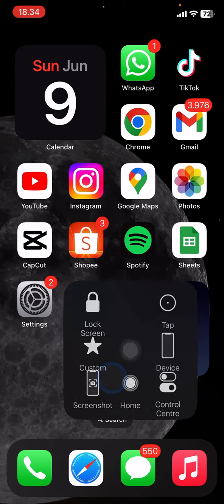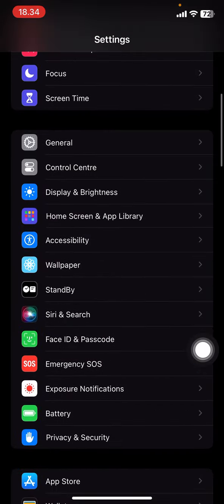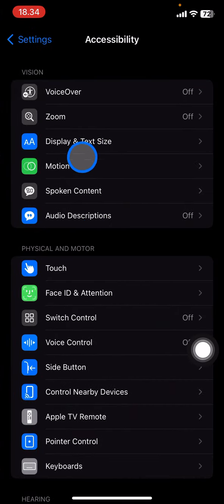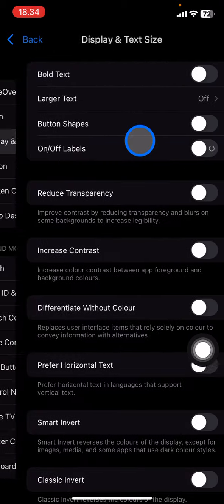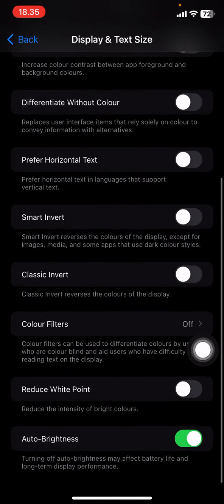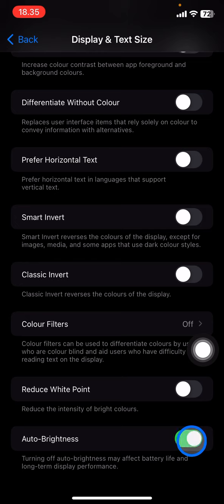Get The Smart Feature for Your iPhone! How to Activate Auto Brightness on iPhone?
Adjusting the brightness of your iPhone automatically based on the situation. Get the screen reduce or increase the brightness without having to manually set it